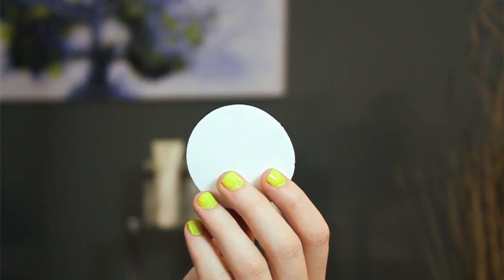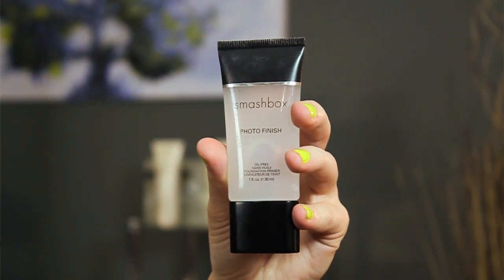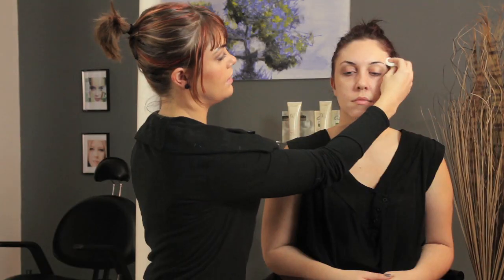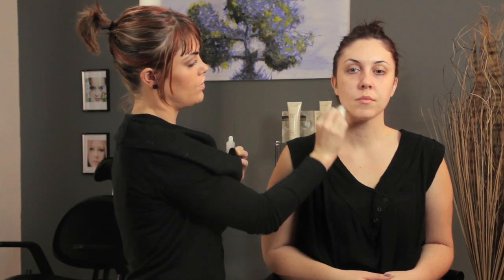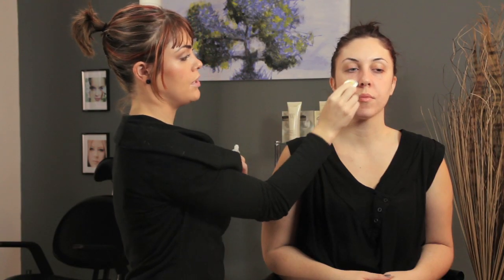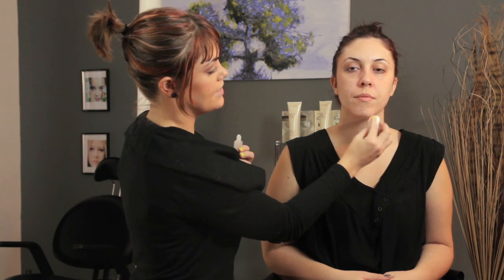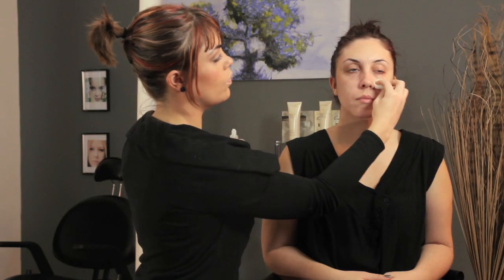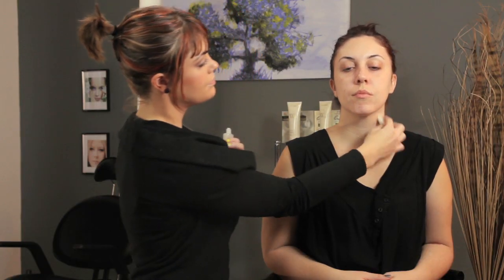The Best Under Makeup Primer for Red Skin : Makeup Tricks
If you've got naturally red skin, you're going to want to pay very close attention to the types of under makeup primer that you use. Learn about the best under makeup primer for red skin with help from a certified makeup artist in this free video clip.

Series Description: There are a wide variety of different tricks that you can easily employ on a daily basis to make your makeup application process easier and more efficient. Find out about a variety of different makeup tricks with help from a certified makeup artist in this free video series.